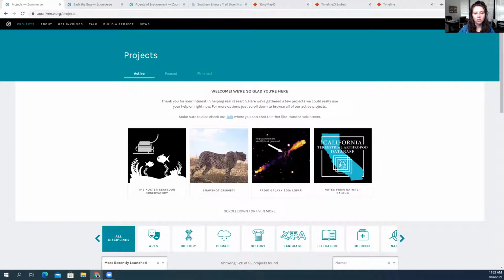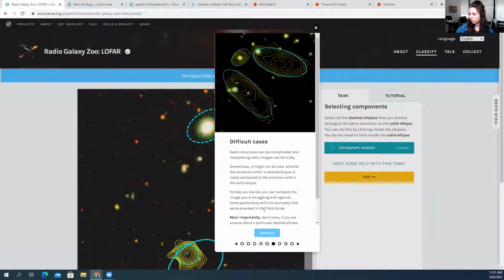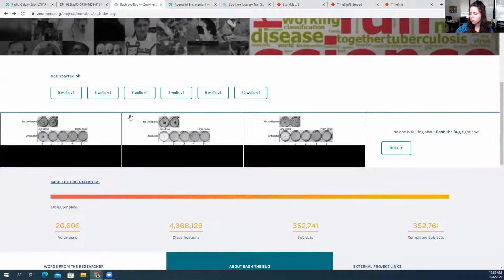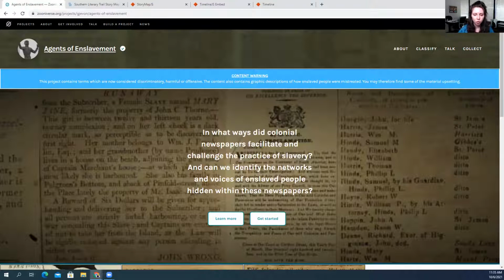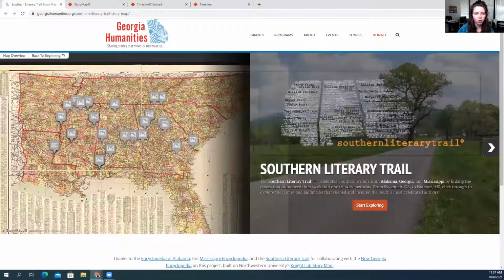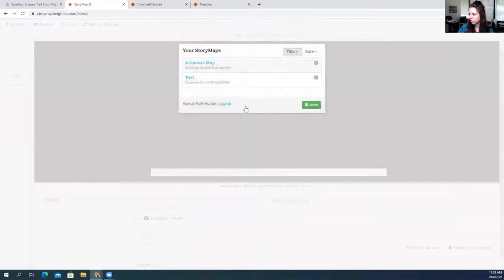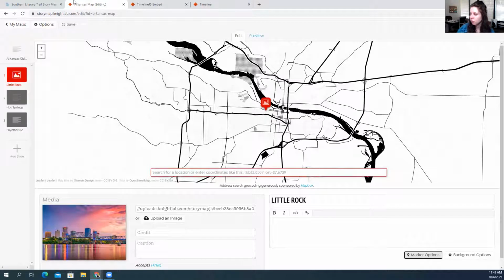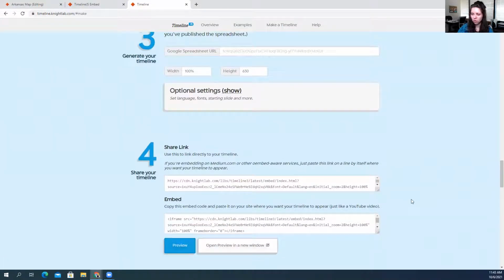MPDS: Inclusivity in Learning Styles and Needs: OER & Open Access Activities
OER and open access activities can not only add unique learning opportunities for students in their courses but also promotes the use of universal design for learning. In this video, Hannah Hurdle, Library eLearning Specialist, discusses different activities / tools found through OER Commons and Knightlab. These activities are just a few examples of the types of resources out there that can enhance the student learning experience and provide new ways for students to engage with class content.